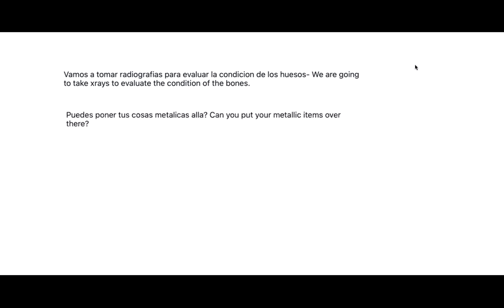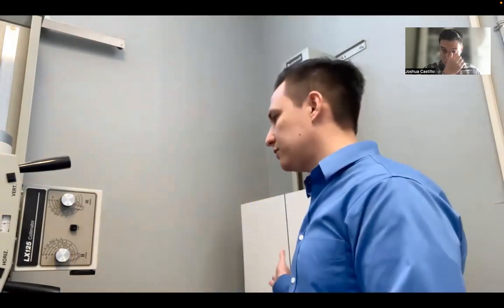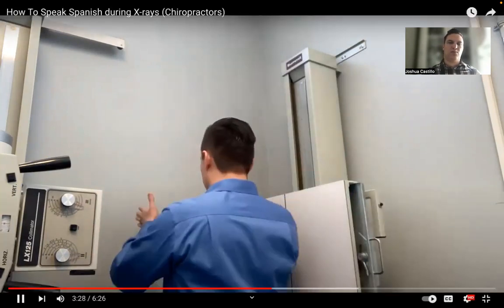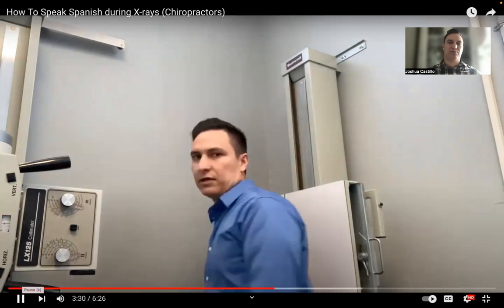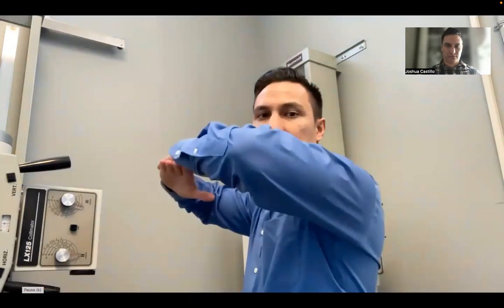Spanish X-ray Commands